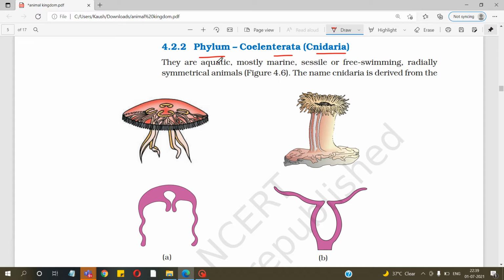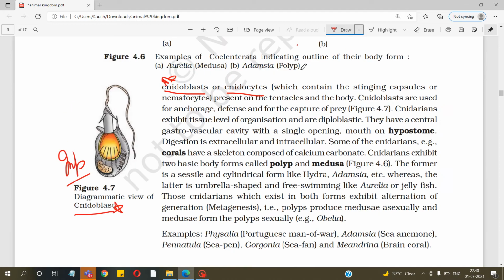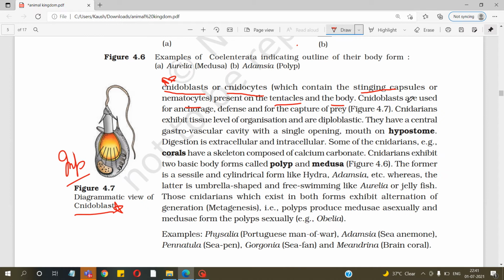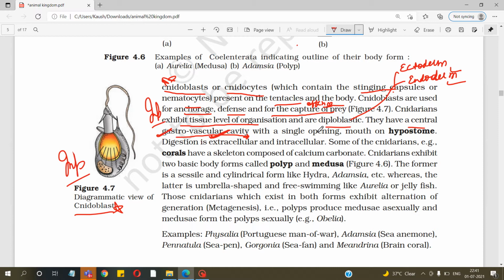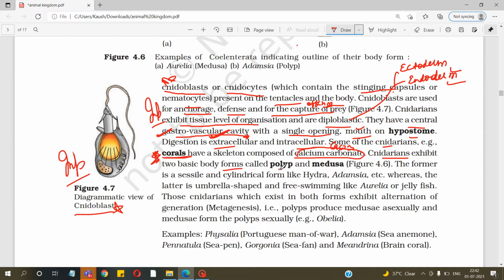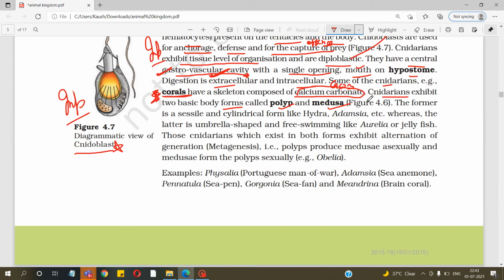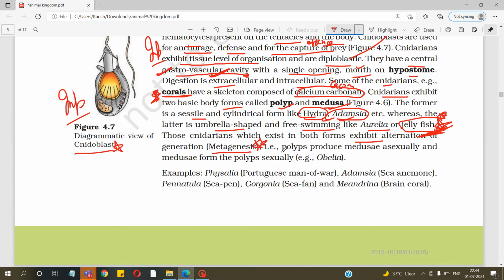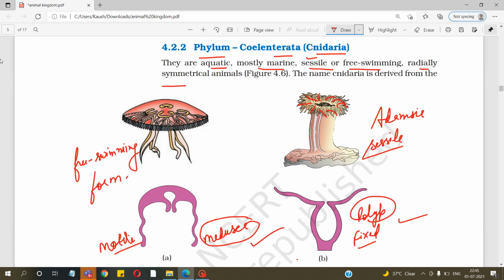Phylum-Coelentrates|Cnidaria|Animal Kingdom|Class11thBiology|Sonia Kaushik Biology Expert|KCBIOZONE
This is Ncert based lecture on phylum coelentrates from Chapter-4 ||Animal Kingdom|| Class 11th Biology |All State Boards/CBSE & NEET.